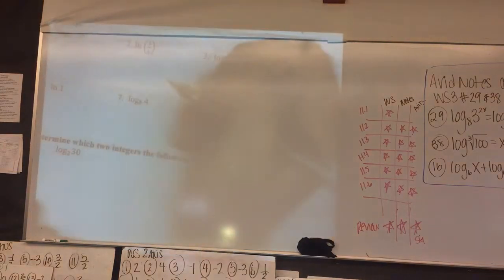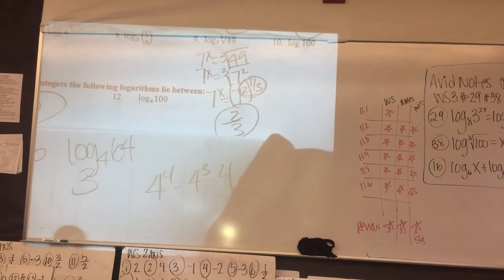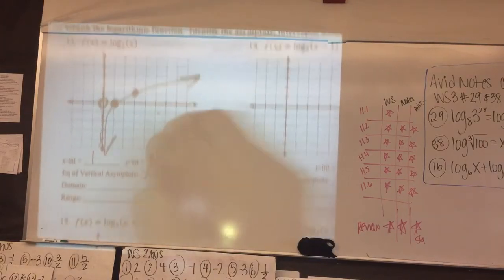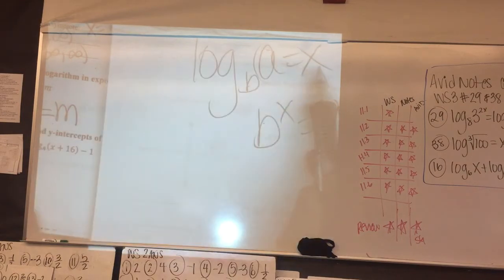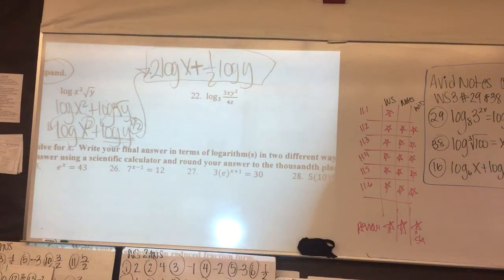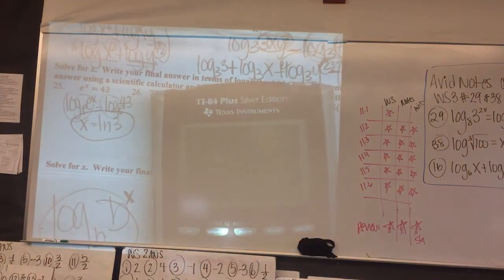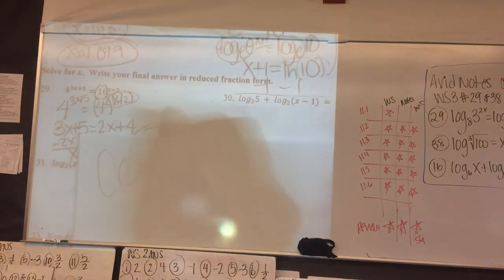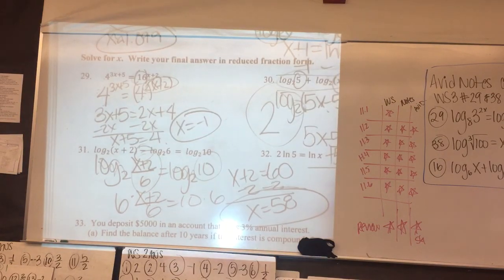M3 spring final review unit 11 hw help